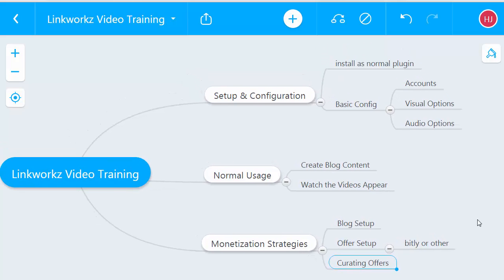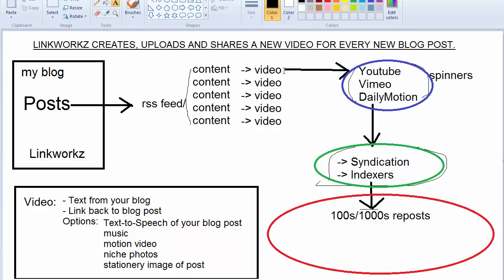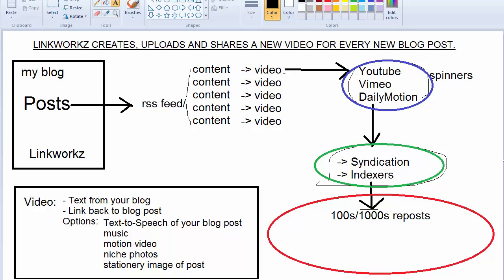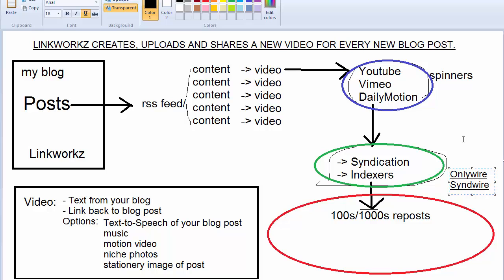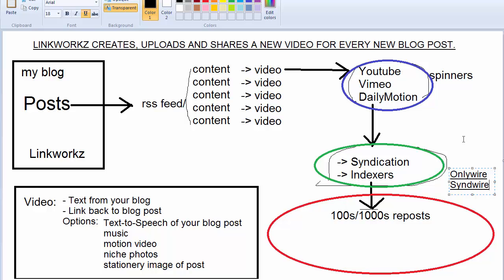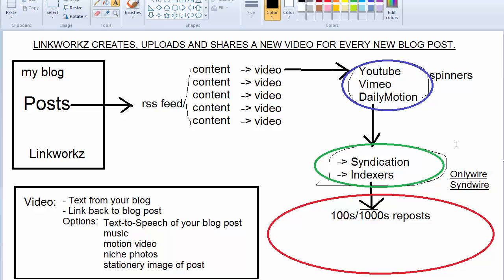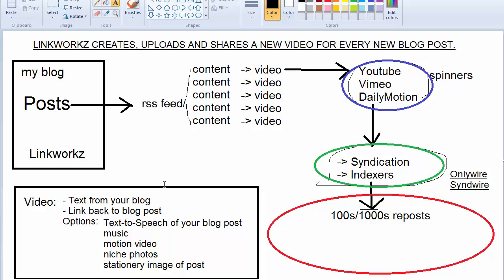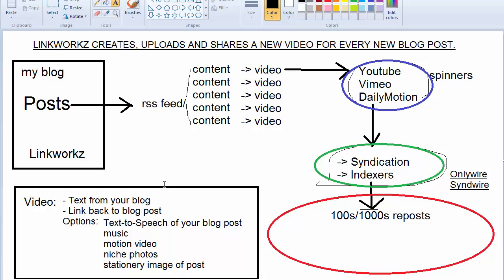Linkworkz Plugin Core Training Pt. 1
Linkworkz plugin training series Pt. 1: Overview

Linkworkz is a new plugin from Web Dimensions, Inc. This is part 1 of the video training for Linkworkz Plugin